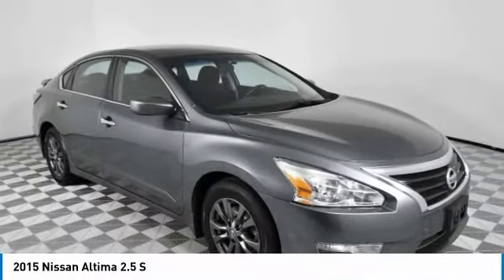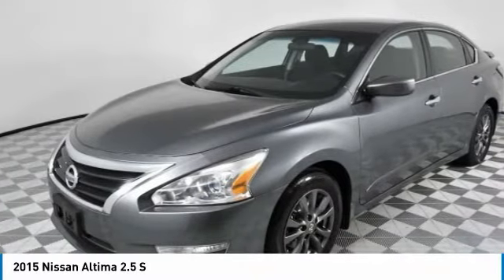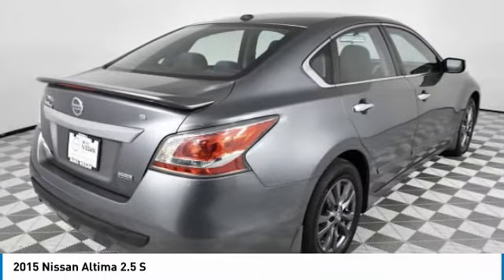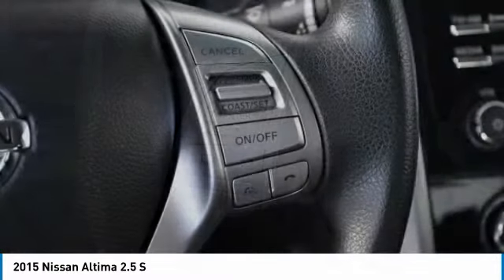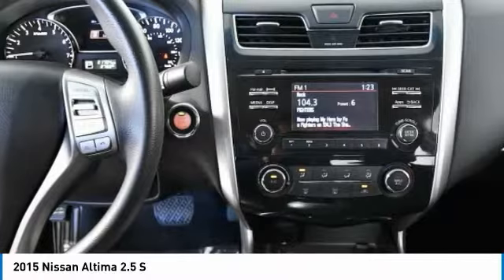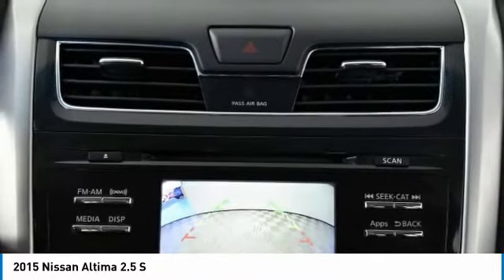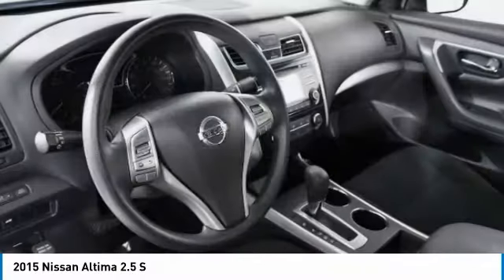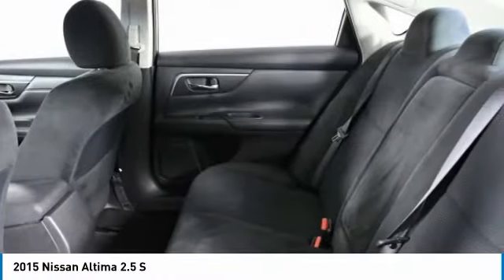2015 Nissan Altima K1668A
2015 NISSAN ALTIMA Palmetto Bay, FL
Stock# K1668A

Priced THOUSANDS below KBB!! This Car is TRUST VERIFIED. With locations in Doral, Broward, Miami, Orlando, Kendall and West Palm Beach, HGreg.com is the FASTEST GROWING automotive group in North America.CVT with Xtronic, 16  Aluminum Alloy Wheels, 6-Way Power Driver Seat, Nissan Connect, Remote Engine Start, Special Edition Badge, Special Edition Package, Trunk Mounted Spoiler, 4-Wheel Disc Brakes, 6 Speakers, ABS brakes, Air Conditioning, AM/FM radio, AM/FM/CD/MP3 Audio System, Brake assist, Bumpers: body-color, CD player, Cloth Seat Trim, Delay-off headlights, Driver door bin, Driver vanity mirror, Dual front impact airbags, Dual front side impact airbags, Electronic Stability Control, Four wheel independent suspension, Front anti-roll bar, Front Bucket Seats, Front Center Armrest w/Storage, Front reading lights, Fully automatic headlights, Illuminated entry, Low tire pressure warning, Occupant sensing airbag, Outside temperature display, Overhead airbag, Overhead console, Panic alarm, Passenger door bin, Passenger vanity mirror, Power door mirrors, Power steering, Power windows, Radio data system, Rear anti-roll bar, Rear reading lights, Rear seat center armrest, Rear window defroster, Remote keyless entry, Security system, Speed control, Speed-sensing steering, Speed-Sensitive Wipers, Split folding rear seat, Steering wheel mounted audio controls, Tachometer, Telescoping steering wheel, Tilt steering wheel, Traction control, Trip computer, Variably intermittent wipers, CVT with Xtronic, 16  Aluminum Alloy Wheels, 6-Way Power Driver Seat, Nissan Connect, Remote Engine Start, Special Edition Badge, Special Edition Package, Trunk Mounted Spoiler. Priced below KBB Fair Purchase Price!Awards: * 2015 KBB.com 10 Most Comfortable Cars Under $30,000 * 2015 KBB.com 10 Best Sedans Under $25,000 * 2015 KBB.com Best Buy Awards Finalist * 2015 KBB.com 10 Best UberX CandidatesAlthough every reasonable effort has been made to ensure the accuracy of the information contained on this site, absolute accuracy cannot be guaranteed. All vehicles are subject to prior sale. Price does not include applicable tax, title, license, processing and dealer fees, and destination charges.